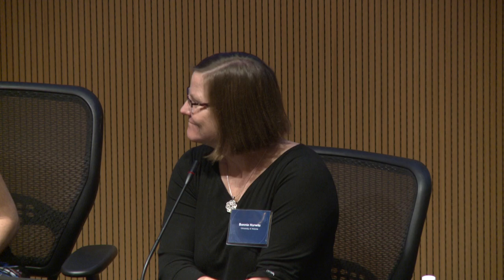Perspectives in Comparative Genomics and Evolution: Session 2 Moderated Discussion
Session Theme: Integration and Usability of Comparative Genomics Data

Moderators: Lucia Carbone and Adam Arkin
Participants: Bonnie Hurwitz, Melissa Haendel and Beth Dumont